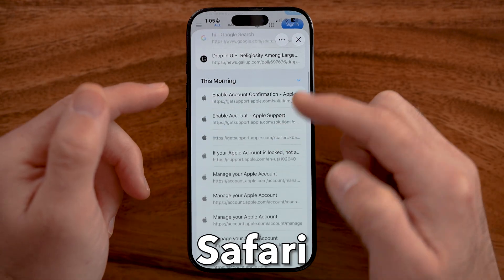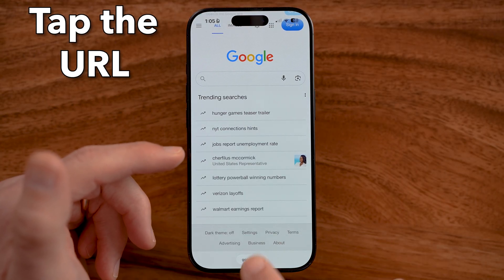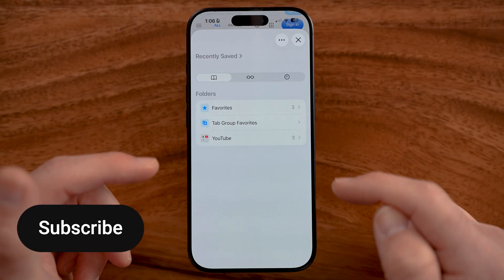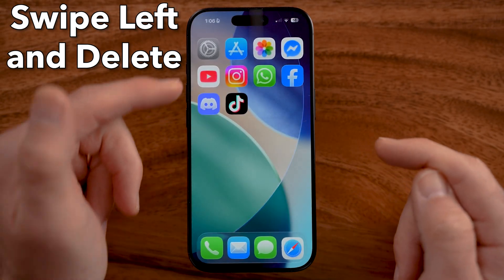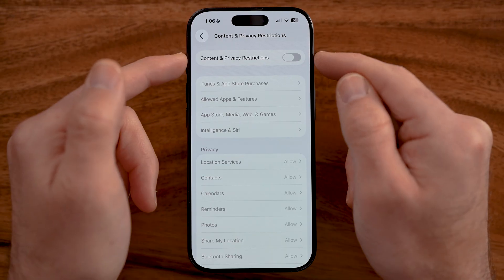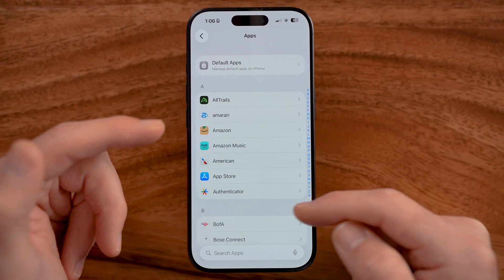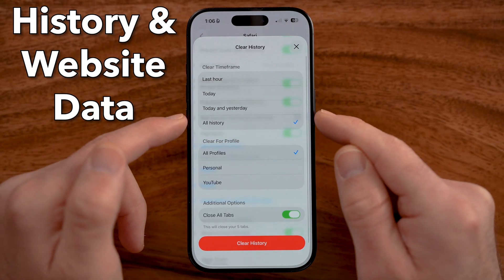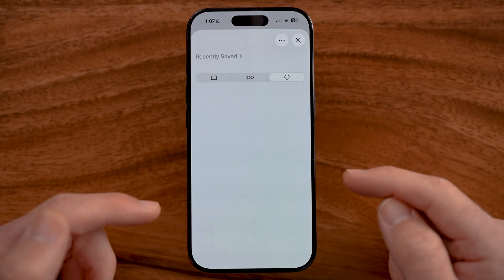How To Access Safari History In iOS 26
Here's how to access your entire Safari web browsing history on iPhone in iOS 26.